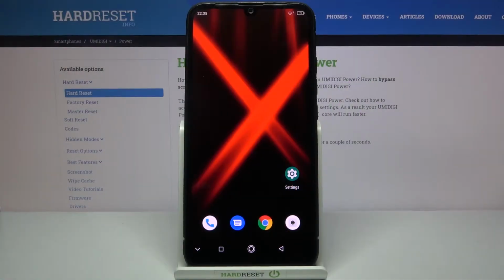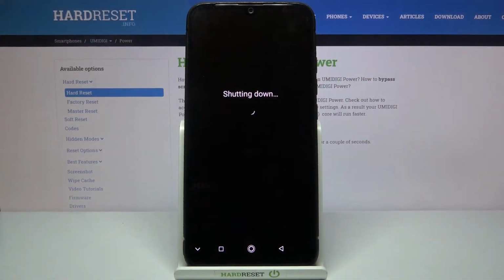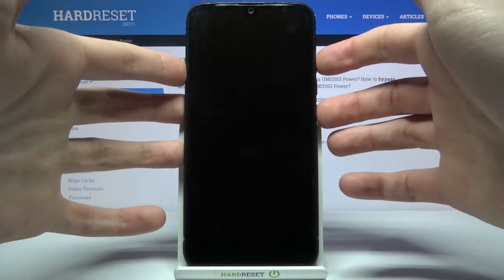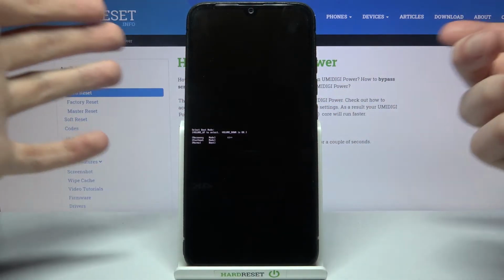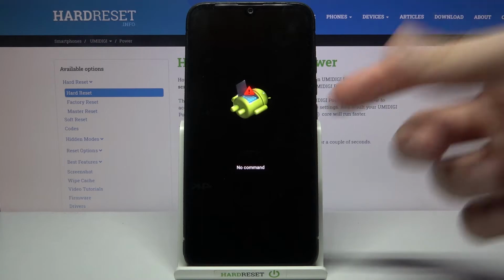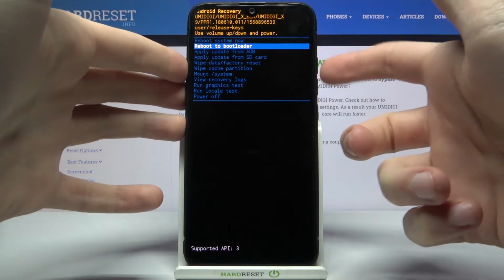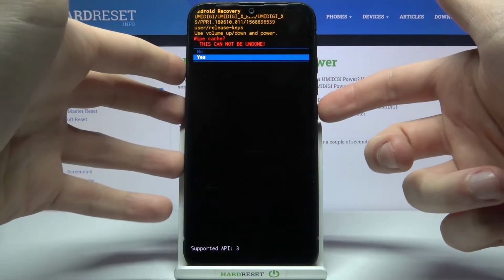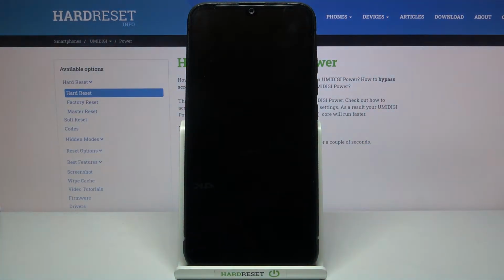How to Wipe Cache in UMIDIGI Power – Remove Cache Partition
If you’re wondering how to wipe cache partition in your UMIDIGI Power, then here we are coming with help! In this tutorial we’d like to show you how easily you can find cache section and how to remove all of them with few simple clicks! So let’s follow all shown steps and successfully wipe cache.